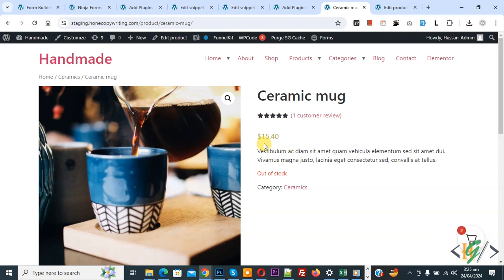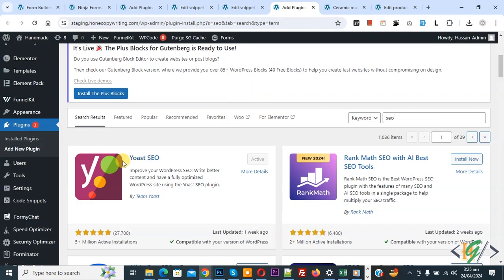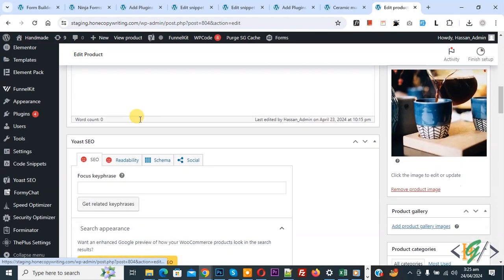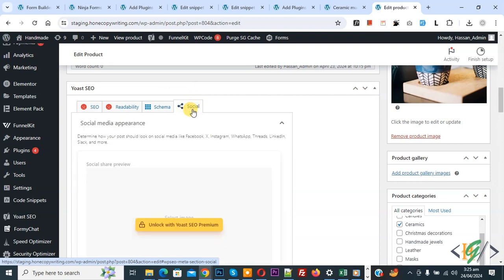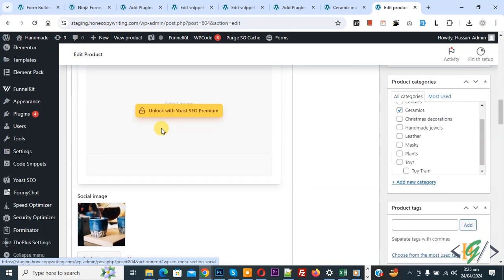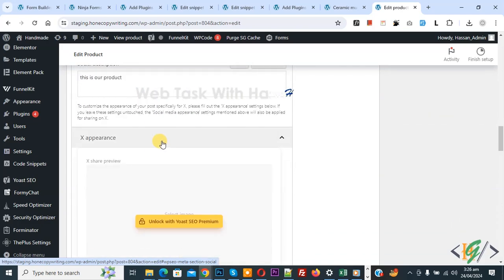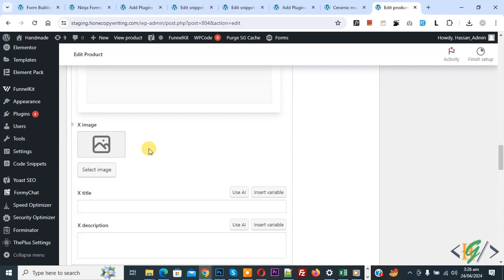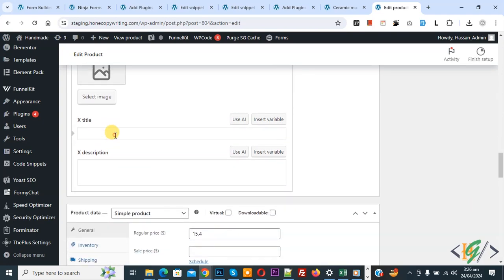How to Create Custom Share Link for X Social Media Platform for WooCommerce Product | Twitter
In this woocommerce tutorial for beginners you will learn how add custom share preview link for woocommerce products for x social media platform using yoast seo plugin in wordpress website.